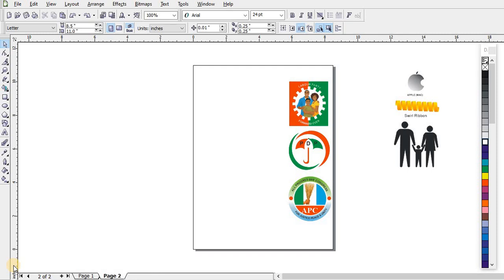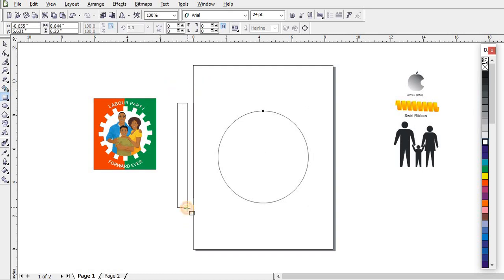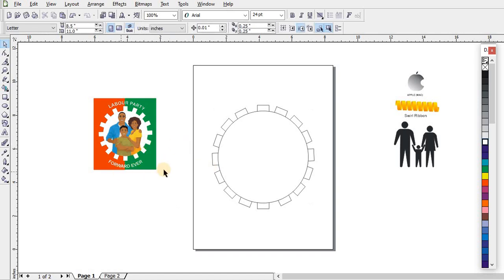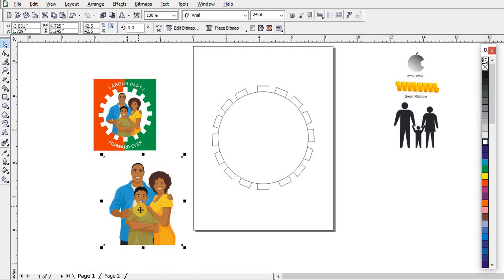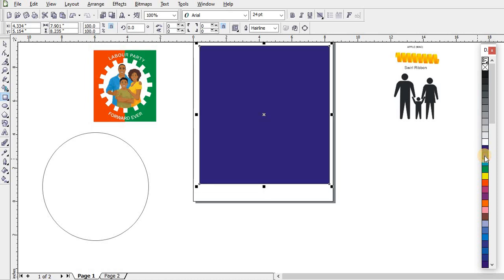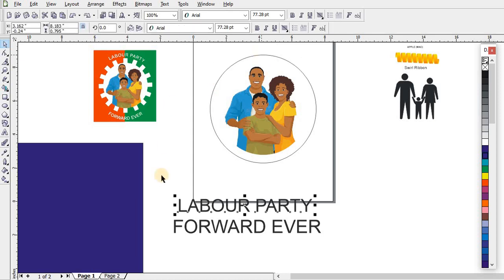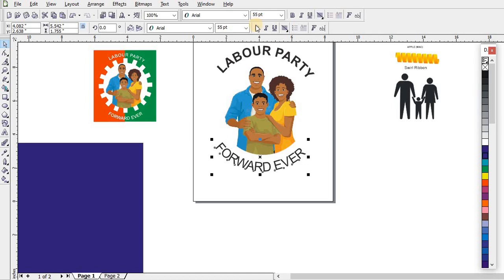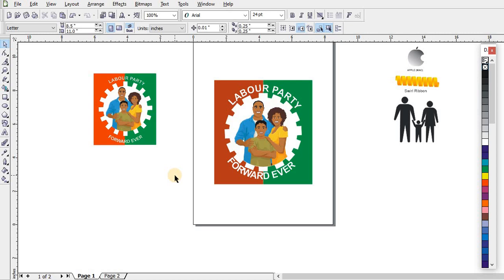Corel Draw Labour Party Logo